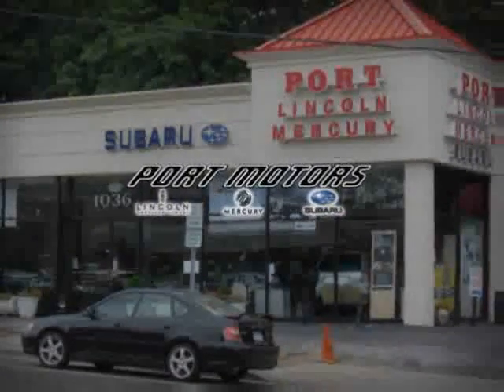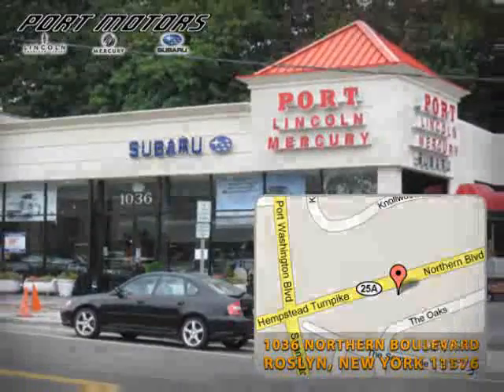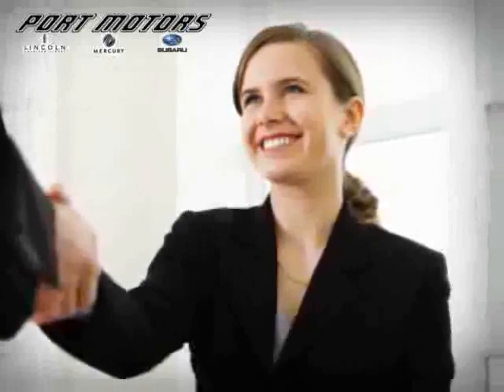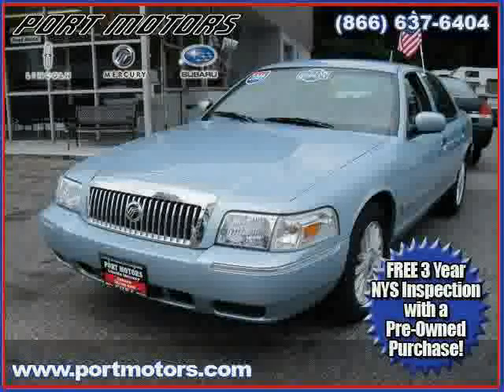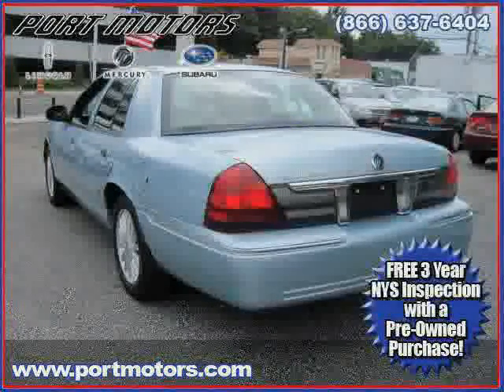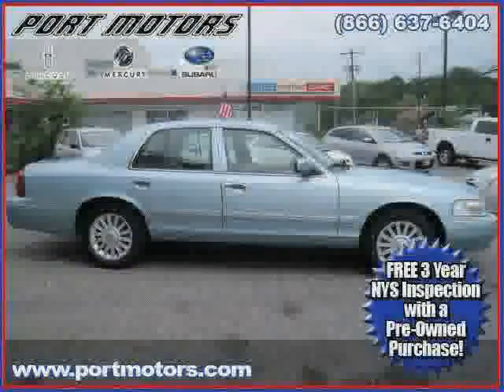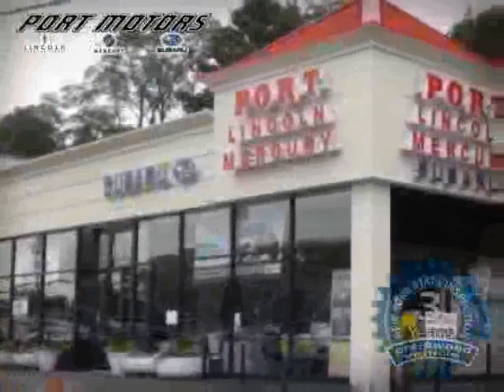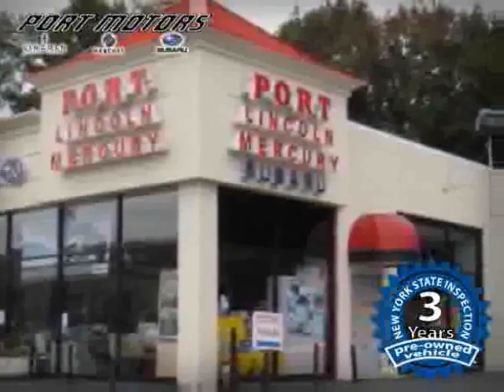2009 Mercury Grand Marquis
2009 Mercury Grand Marquis at Port Lincoln Mercury Subaru